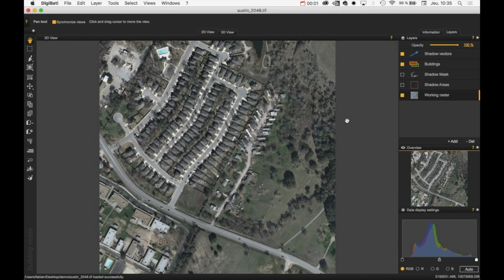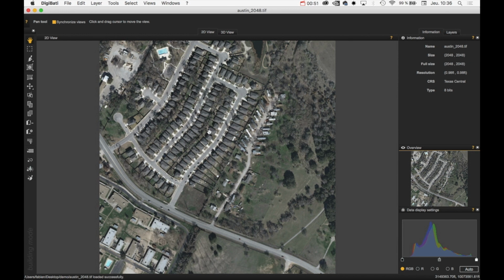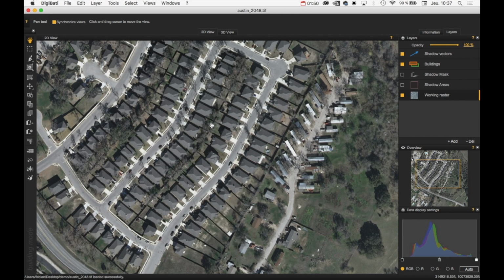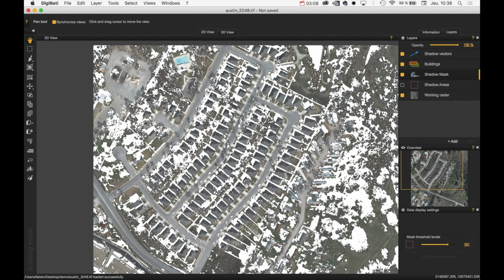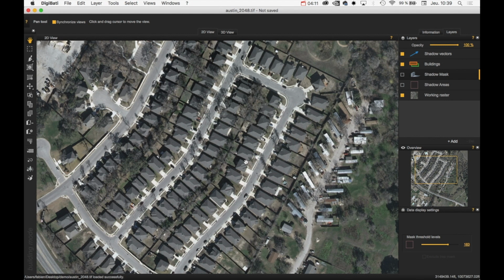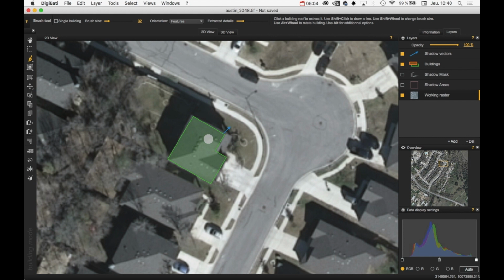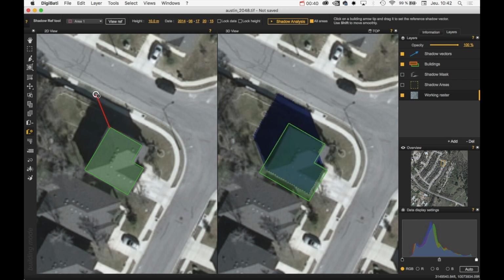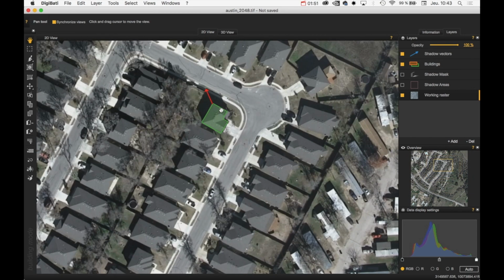03 - Starting a new project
This tutorial shows how to configure your project to start a new production successfully.